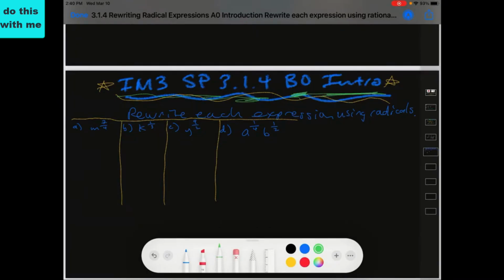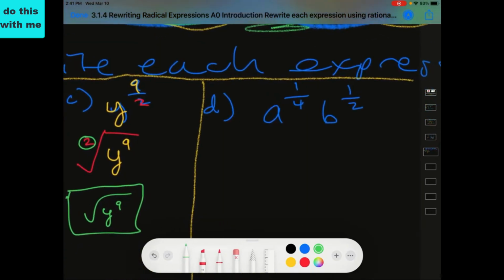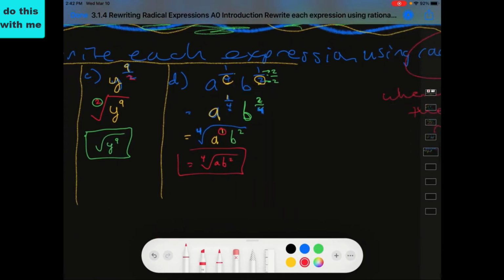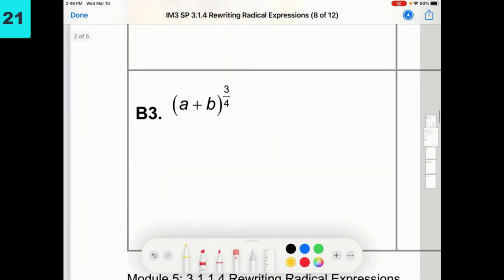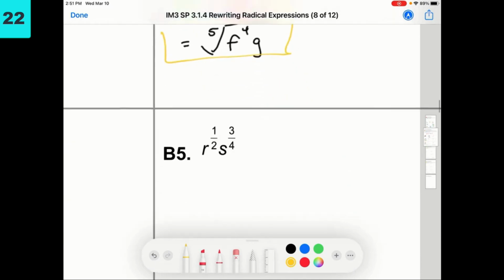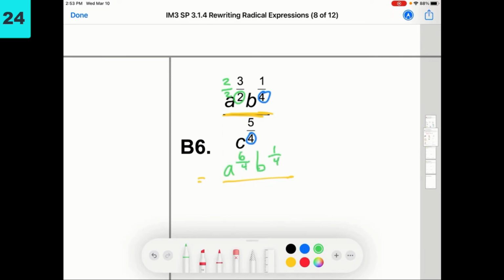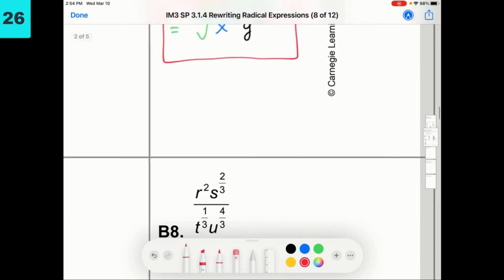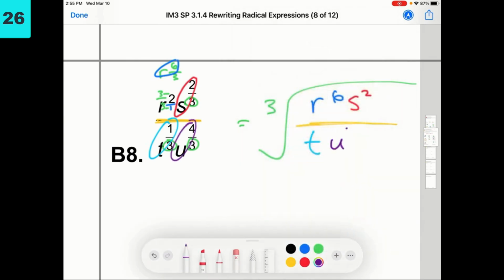Reveal IM3 4.3.4a Exponential to radical form